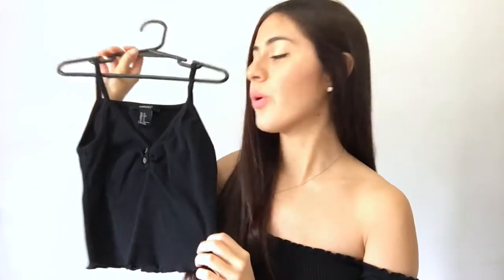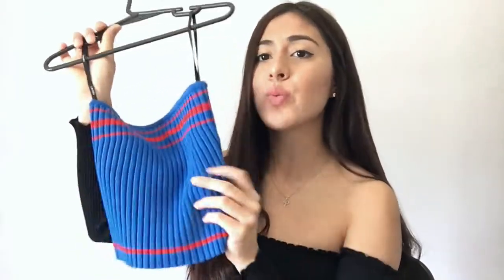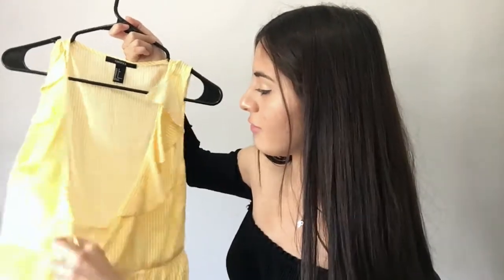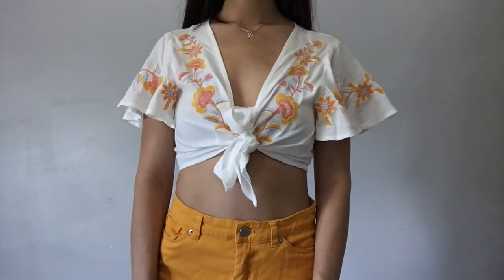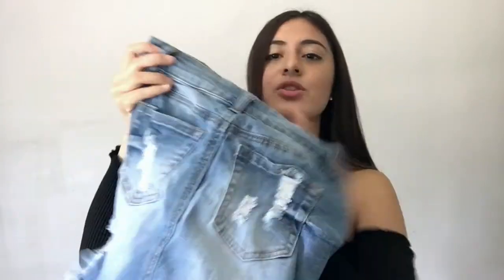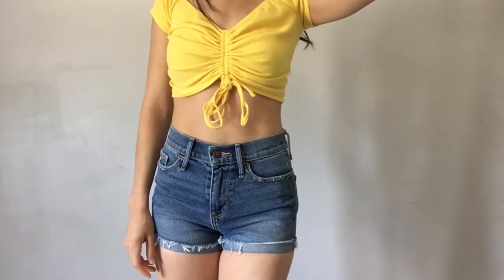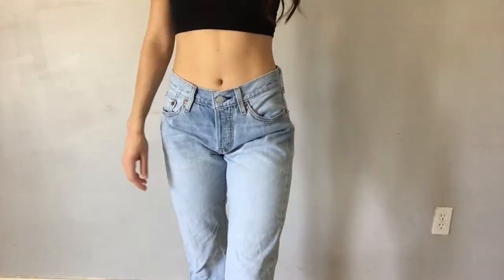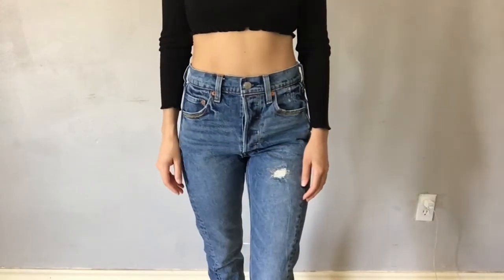SUMMER TRY ON HAUL - Forever 21, Hollister, Pacsun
The lighting was messing up at the beginning of the video but then it got better, sorry about that!

FOREVER 21
Pinstripe Wrap Top

PACSUN
John Galt Light Blue Wash Straight Leg Jeans

HOLLISTER
Vintage Stretch High-Rise Crop Super Skinny Jeans